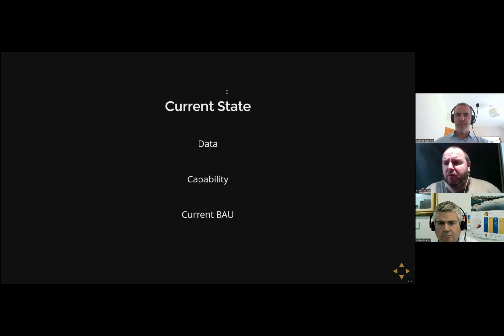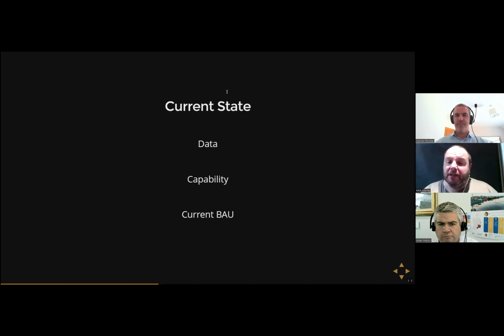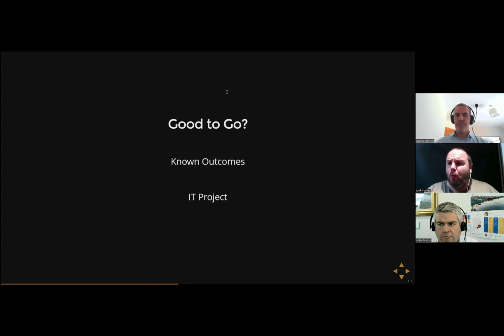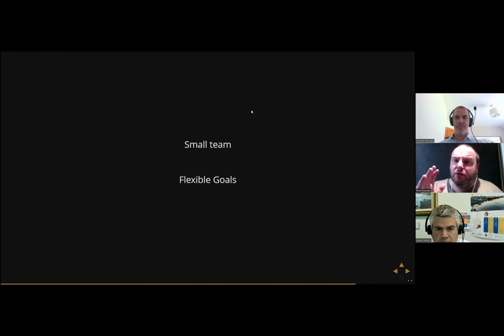Insurance at SETU Carlow- Great minds like a think series- Demystifying Data Masterclass No 7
Demystifying Data- ‘Data Visualisation-So you want to data!’

Insurance at SETU Carlow introduces the next in our Great minds like a think lunchtime masterclass series on 23rd June at 12.30pm with ‘ Demystifying Data- So you want to data’ where CTO and Co founder of Describe Data Dr Mick Cooney joined us for an hour for a discussion on where to start, the questions you should be asking yourself and managing your own expectations & others of data projects.

About Insurance at SETU Carlow Insurance at SETU Carlow is a single point of contact merging the resources currently available in the Insurtech Network Centre (INC) and the Centre for Insurance Risk and Data Analytics Studies (CIRDAS) to provide a comprehensive and compelling education, research and innovation offering to our collaborative partners within insurance and financial services.